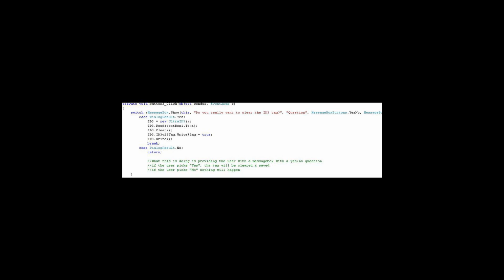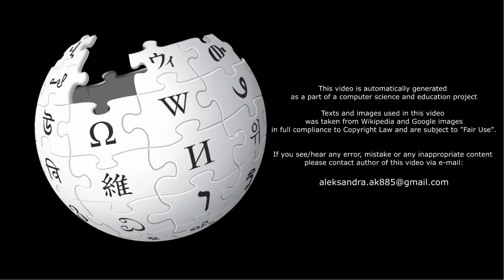[Wikipedia] ID3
ID3 is a metadata container most often used in conjunction with the MP3 audio file format. It allows information such as the title, artist, album, track number, and other information about the file to be stored in the file itself.
ID3 is also specified by Apple as a timed metadata in HTTP Live Streaming, carried as a PID in the main transport stream or in separate audio TS.
There are two unrelated versions of ID3: ID3v1 and ID3v2. ID3v1 takes the form of a 128-byte segment at the end of an MP3 file containing a fixed set of data fields. ID3v1.1 is a slight modification which adds a "track number" field at the expense of a slight shortening of the "comment" field. ID3v2 is structurally very different from ID3v1, consisting of an extensible set of "frames" located at the start of the file, each with a frame identifier (a three- or four-byte string) and one piece of data. 83 types of frames are declared in the ID3v2.4 specification, and applications can also define their own types. There are standard frames for containing cover art, BPM, copyright and license, lyrics, and arbitrary text and URL data, as well as other things. Three versions of ID3v2 have been documented, each of which has extended the frame definitions.
ID3 is a de facto standard for metadata in MP3 files; no standardization body was involved in its creation nor has such an organization given it a formal approval status. It competes with the APE tag in this arena.